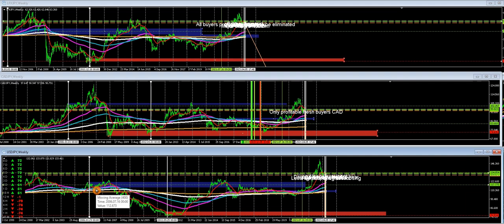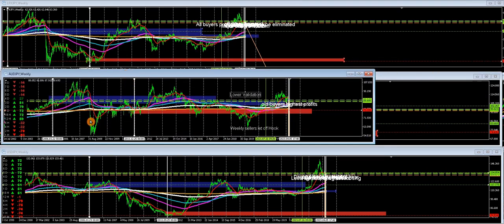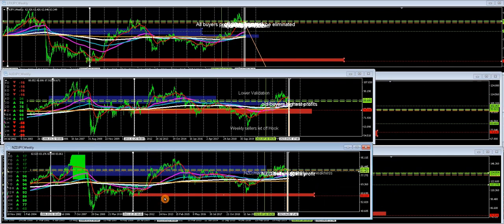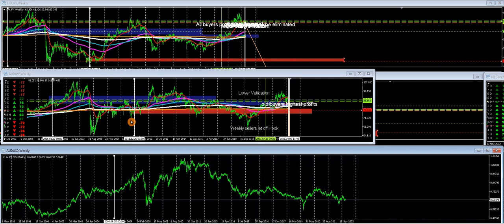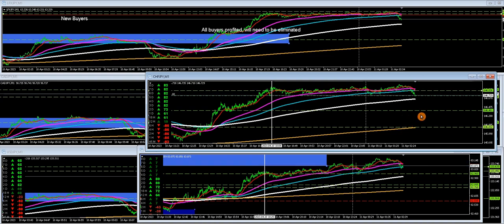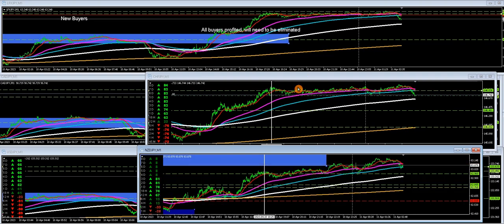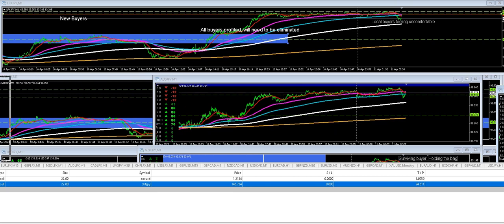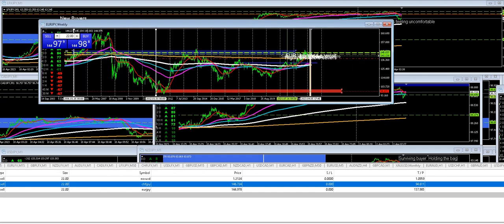Weekly JPY Perspective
Weekly JPY Perspective. Here we are observing the start of 1minute retail buyers beginning to feel sick in line with higher time frame perspective.